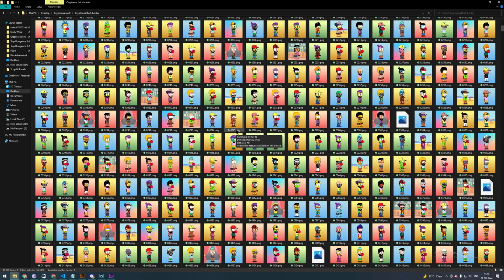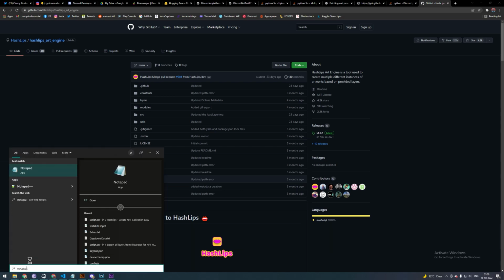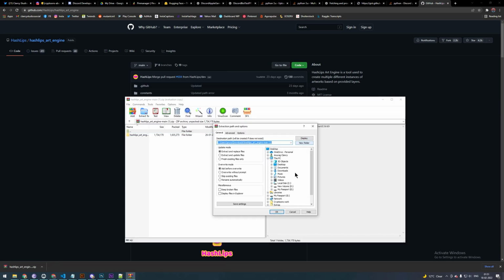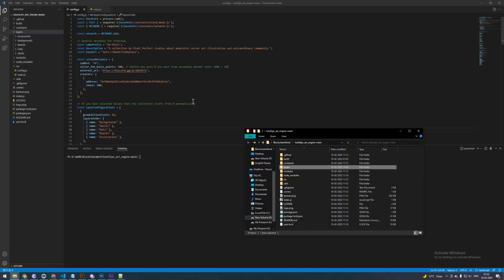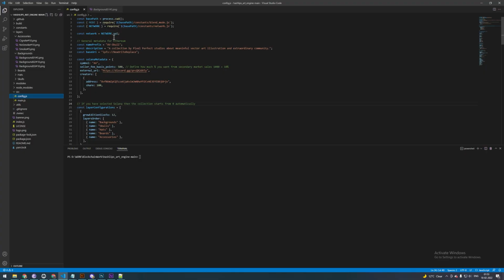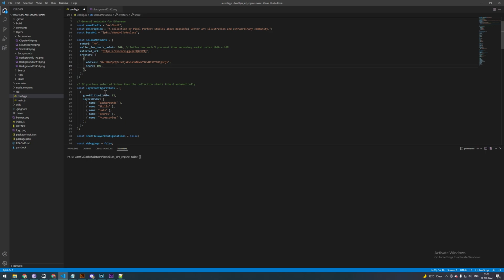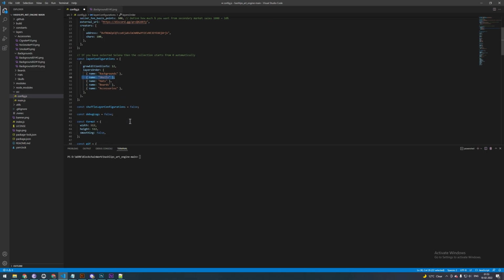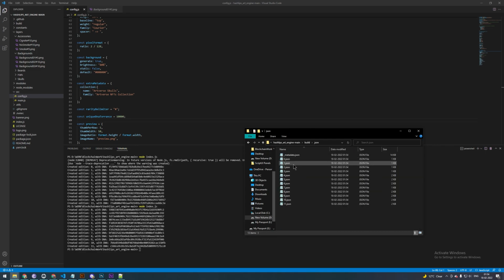Export NFT Collection of 10,000+ Easy with Hashlips Art Engine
Steps :
1. Open hashlips engine directory into VS code.
2. Install npm install to install dependecies from package.json
3. Replace "layers" folder with your own "layers" folder
4. Replacing number after # will change its rarity. Lower = more rare.
5. Go to src/config.js
6. Change network to NETWORK.sol
Change namePrefix, description, Symbol, seller_fee_basis_points, external_url, address, layerConfiguration - to config layer orders, growEditionSizeTo.
7. Run node index.js
8. Check build folder